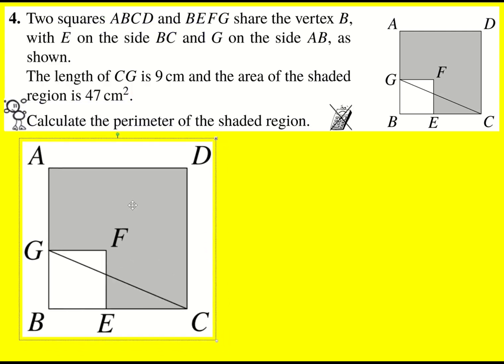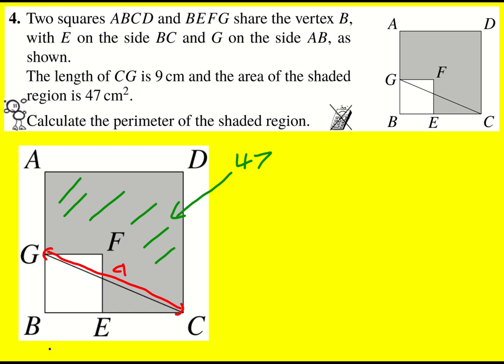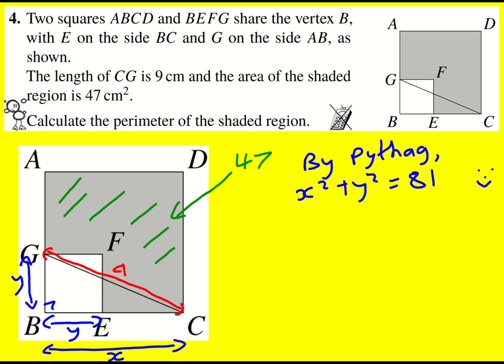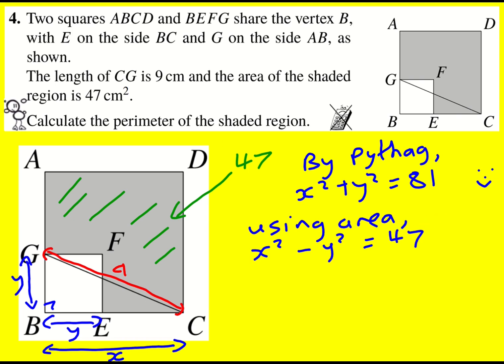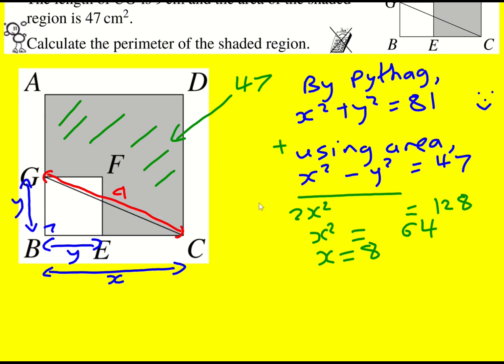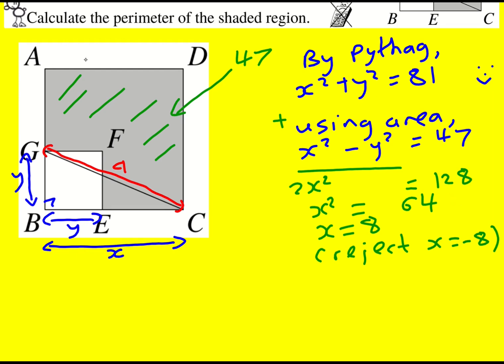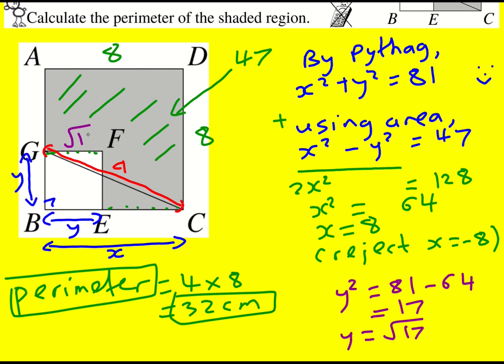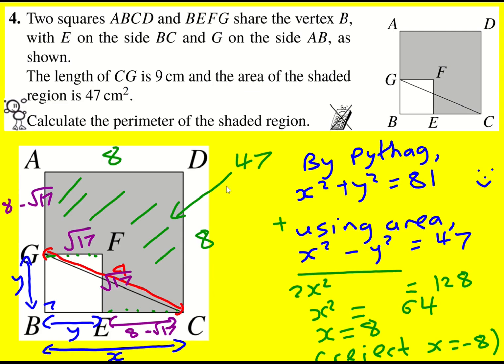Cayley 2020 q4 (UKMT Cayley Mathematical Olympiad)